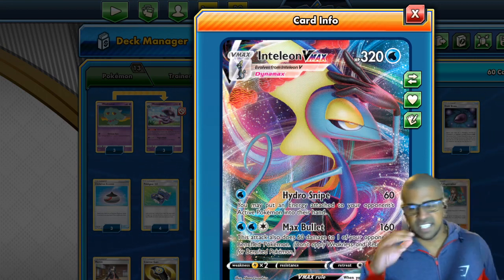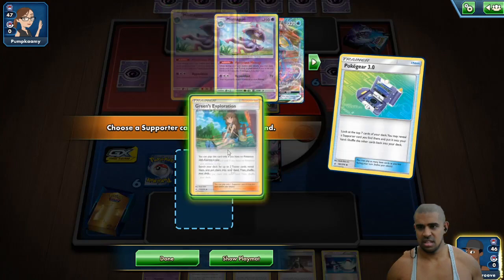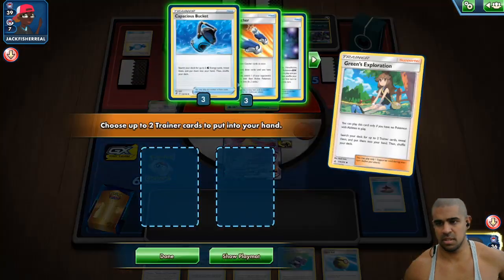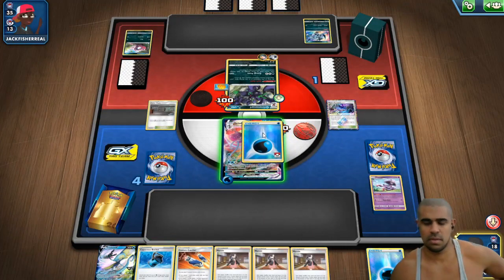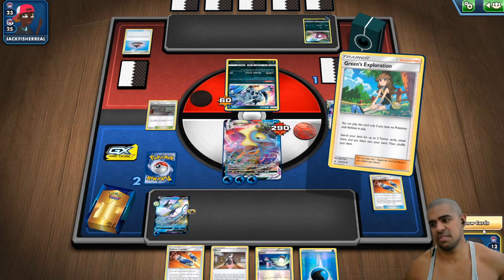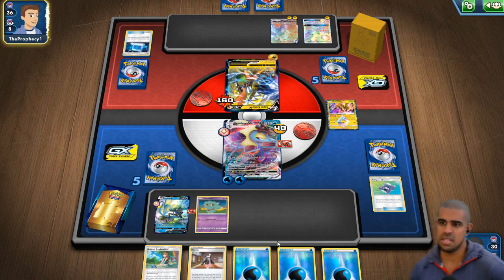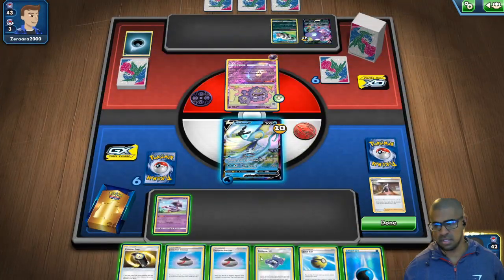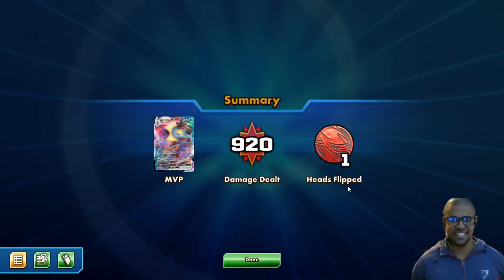Inteleon VMAX Greens Deck Profile / Deck List The Undercover Way To Play Inteleon! PTCGO Gameplay!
Inteleon VMAX from Rebel Clash is a hardcore HP slapper for sure! The amount of early pressure grand bullet can do is absolutely incredible! combine that with the energy denial too and you are onto a winner for sure!
I hope you like my inteleon VMAX deck list!

#Pokémon - 13

* 3 Misdreavus UNB 77
* 3 Mismagius UNB 78
* 2 Inteleon V PR-SW 16
* 2 Inteleon V RCL 49
* 3 Inteleon VMAX RCL 50

* 1 Boss’s Orders (Giovanni) RCL 154
* 3 Evolution Incense SSH 163
* 1 Switch BCR 135
* 3 Dusk Stone UNB 167
* 2 Reset Stamp UNM 206
* 4 Quick Ball SSH 179
* 3 Counter Gain LOT 170
* 2 Power Plant UNB 183
* 4 Green's Exploration UNB 175
* 4 Pokégear 3.0 UNB 182
* 4 Custom Catcher LOT 171
* 4 Marnie SSH 169
* 3 Capacious Bucket RCL 156

#Energy - 9

* 9 Water Energy XYEnergy 9